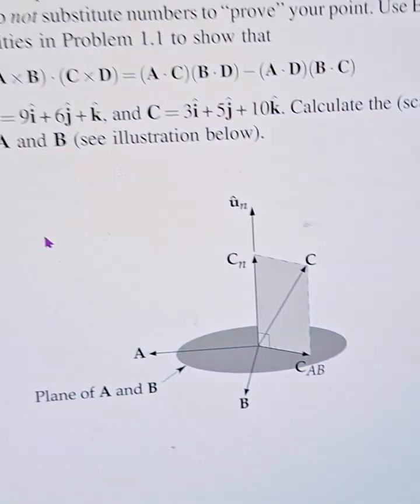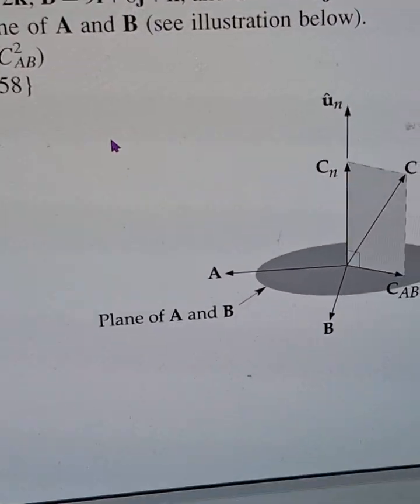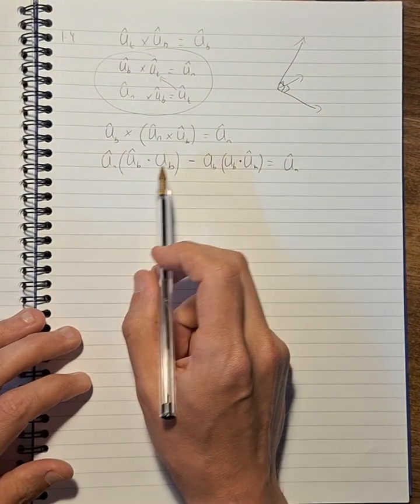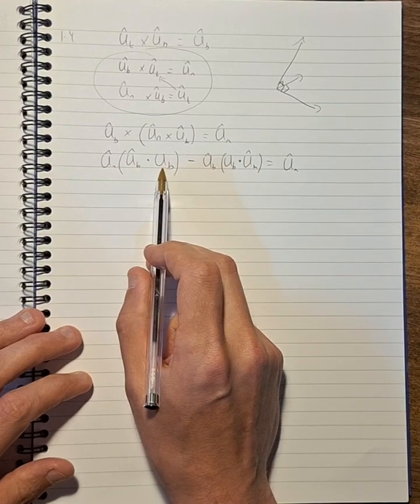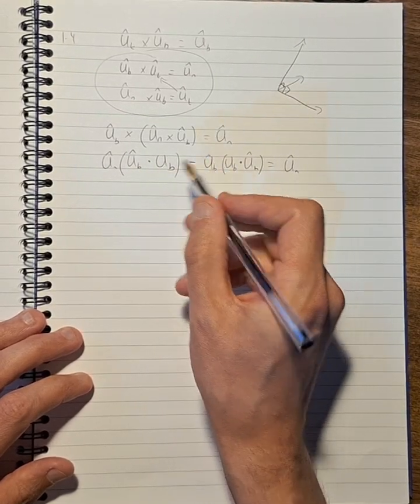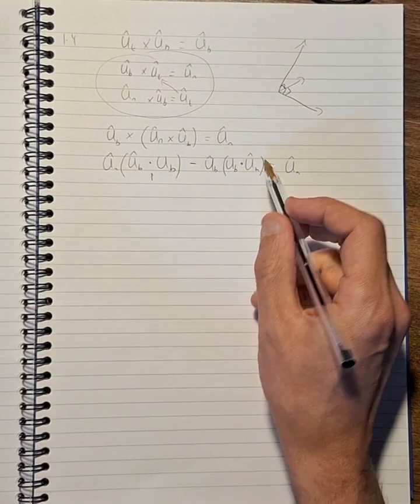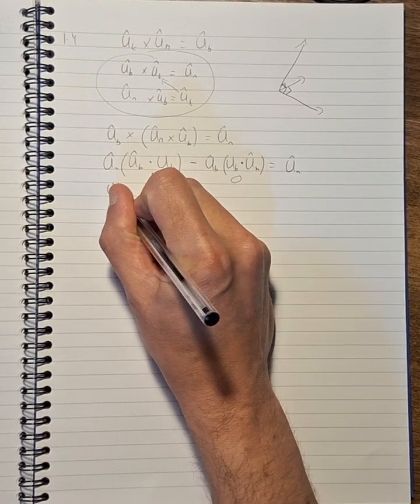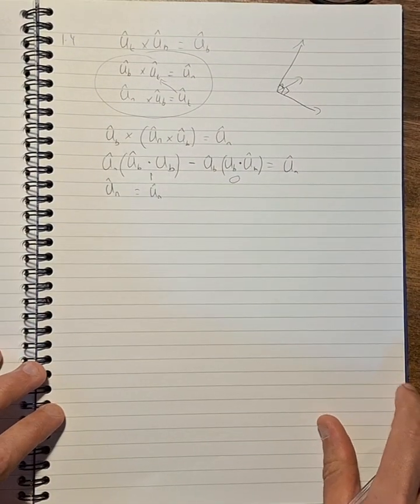Problem 1.3-1.4. Orbital Mechanics for Engineering Students.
Orbital Mechanics for Engineering Students by Howard D Curtis 4th Edition
b stands for binormal

Since Ut and Un are perpendicular and Ut x Un = Ub, use the bac-cab rule to show that Ub x Ut = Un and Un x Ub = Ut, thereby verifying Eq. (1.29).